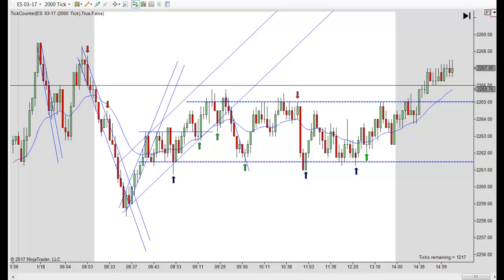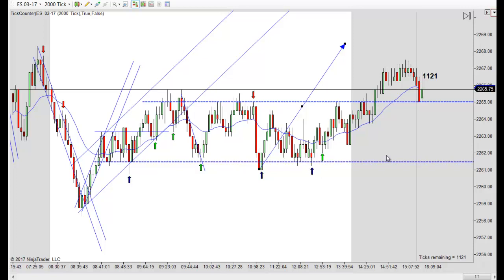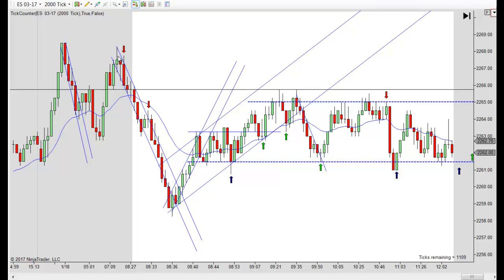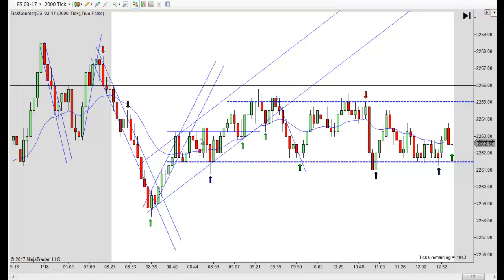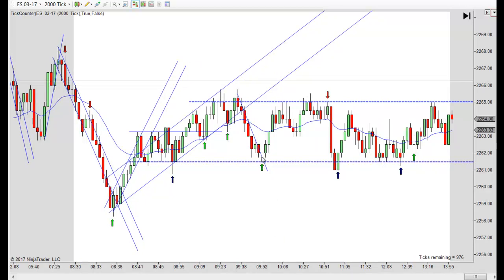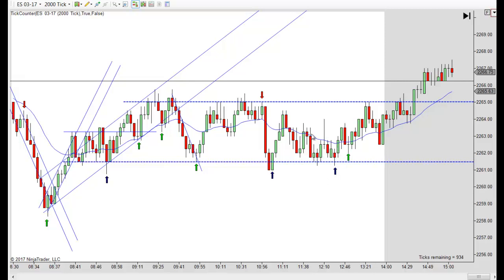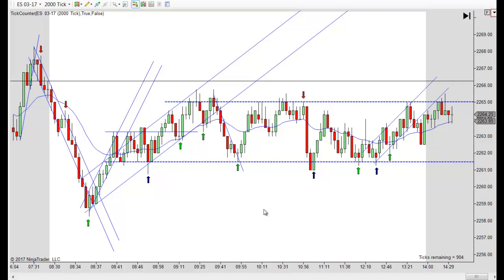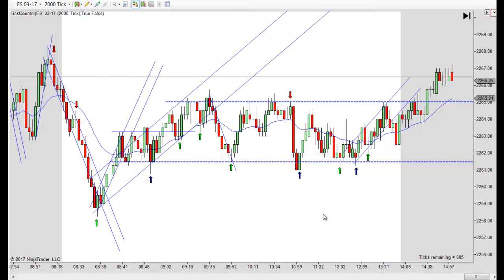Price Action Trading With Mack 01-18-2017